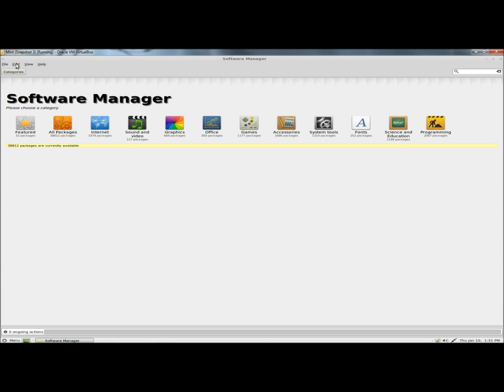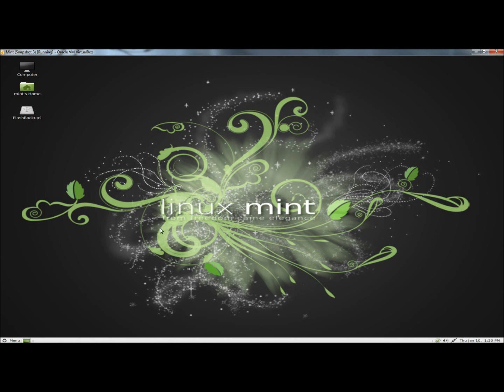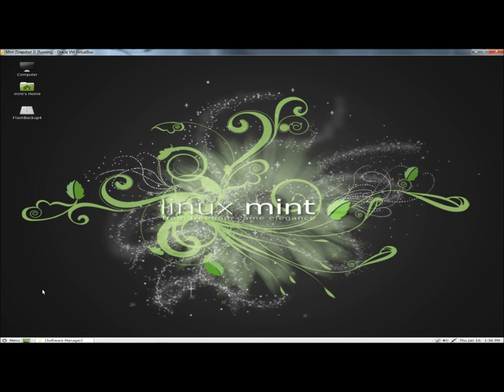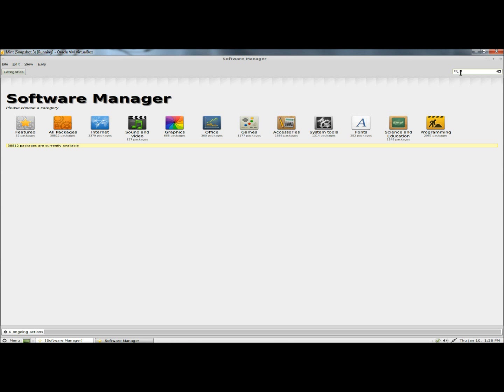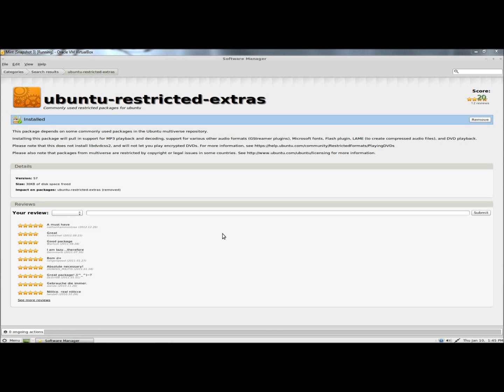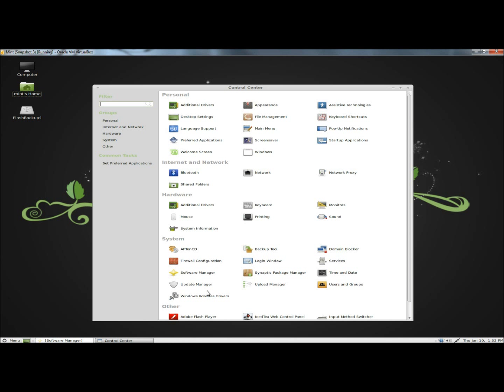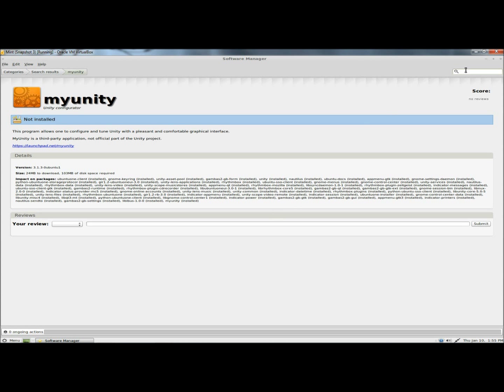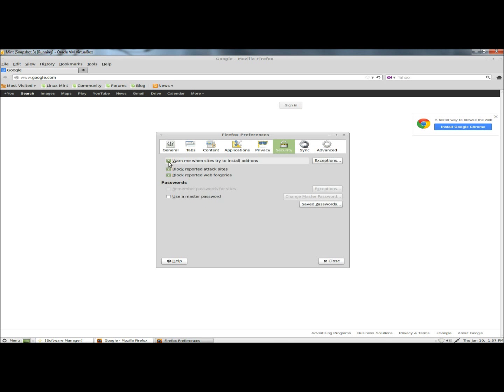Linux Mint: 8 Things To Do After Installation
In this video I show 8 things you can do after the installation of Linux Mint to help enhance the user's experience. There are a lot of other things you can do, I just showed the main steps I take after an install